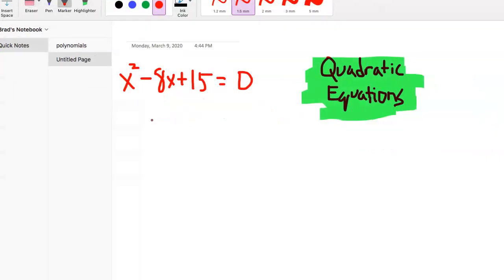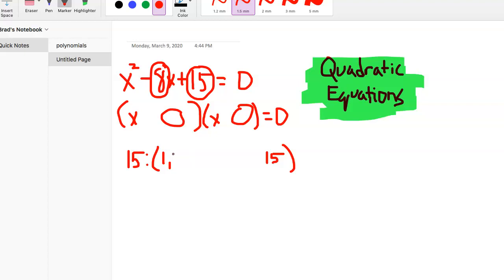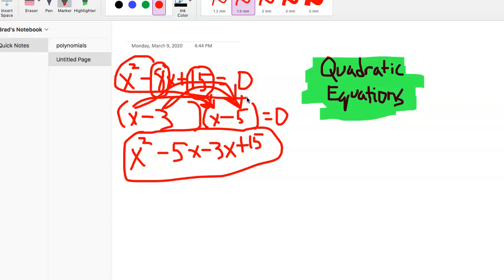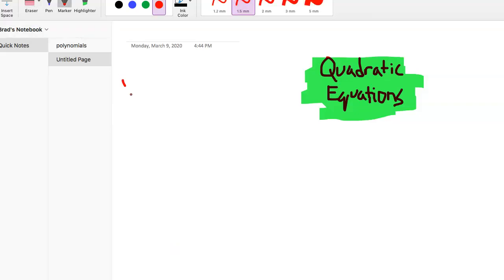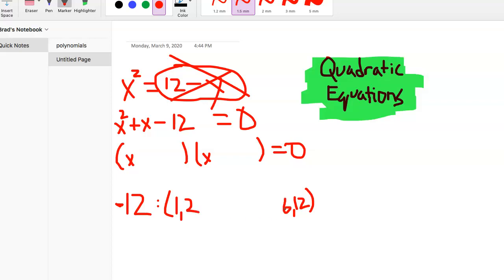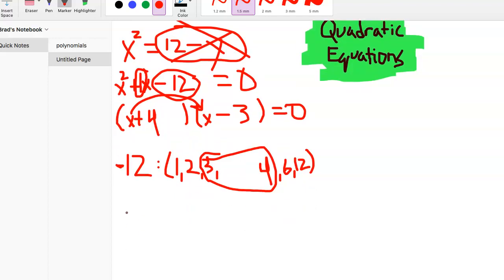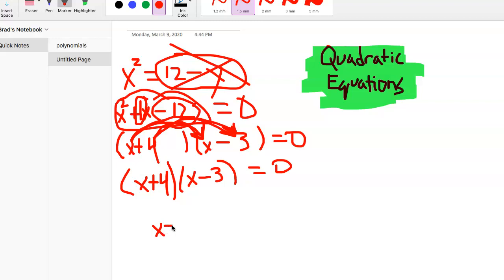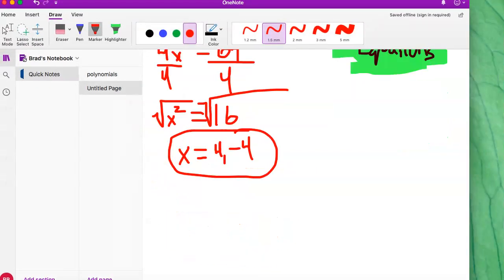HESI A2 Exam: Quadratics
Factoring
When factoring quadratic equations, you need two numbers that add up to the middle number and also multiply to the third number. Let’s look at an example:

We can see that the middle variable, -7x, is negative, while the third number, 12, is positive. This means that we are going to have two negative numbers.

Ways we can multiply to 12: -1 x -12; -2 x -6; -3 x -4. -3 x -4 = 12 and also adds up to -7. So it looks like this:

(x – 4)(x – 3) = 0. If x = 4, then the solution will equal zero. If x = 3, the solution will also equal zero. So our answer is 3, 4.

Other Types of Quadratics
The majority of the questions are like the one above, but there are a few exceptions. Here is one:
8x^2 = 72
Divide each side by 8
x^2 = 9
square root each side
x = 3, -3